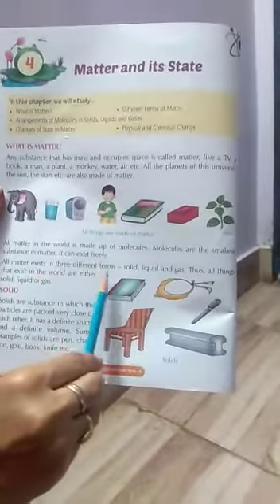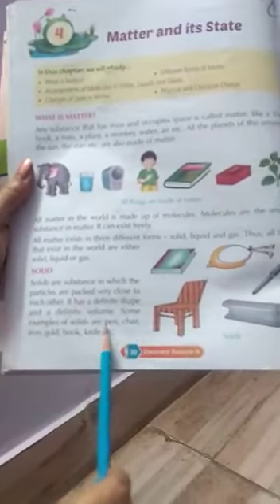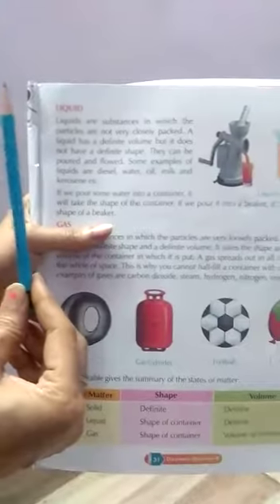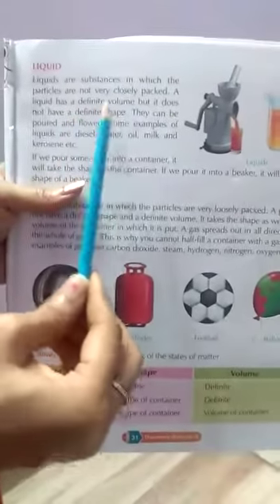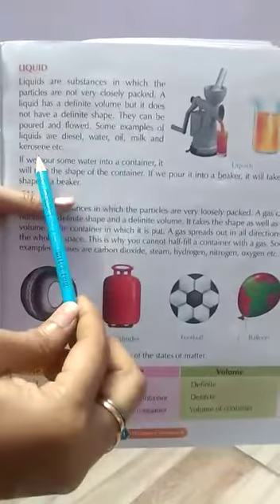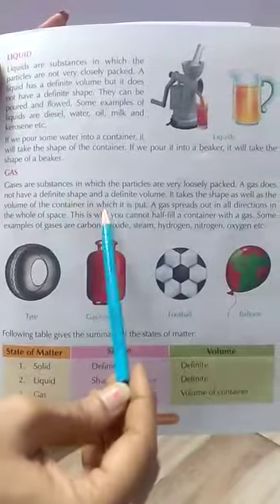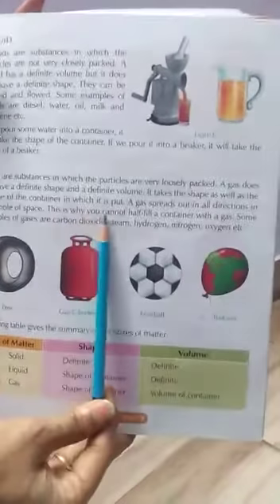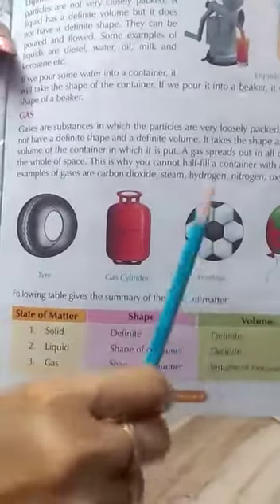Class-4 Sub-Science Topic- Matter and its States By Mrs Tanu Chandra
Class-4
Sub-Science
Topic- Matter and its States
By Mrs Tanu Chandra